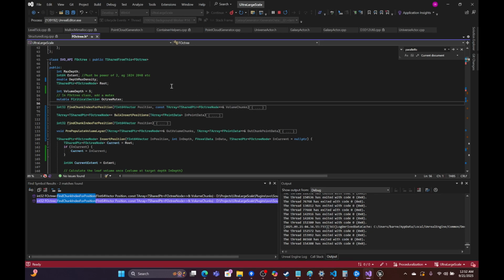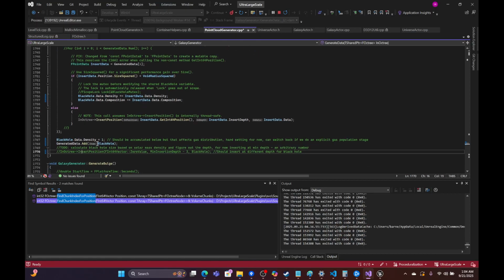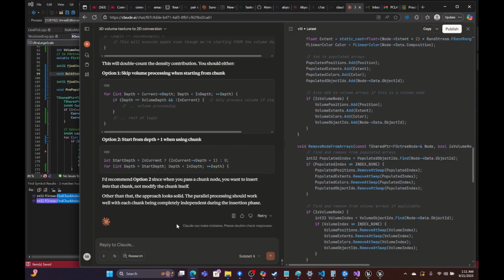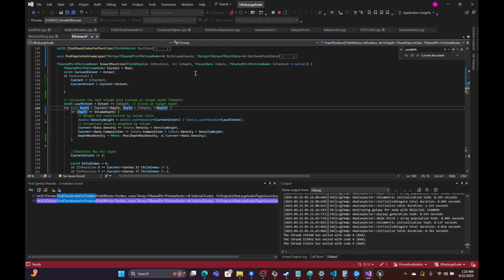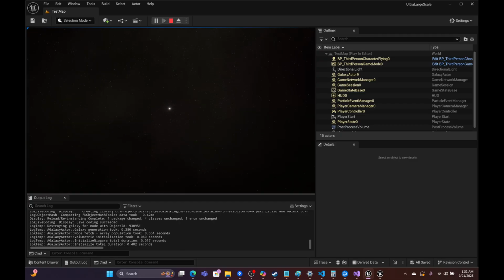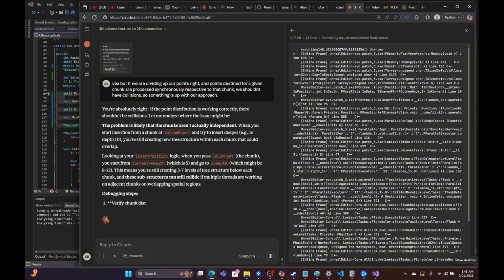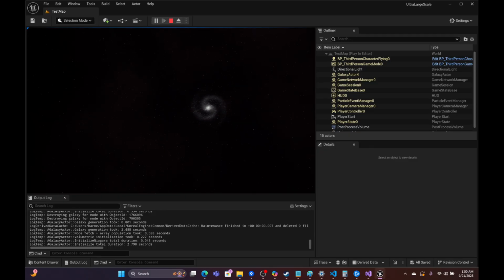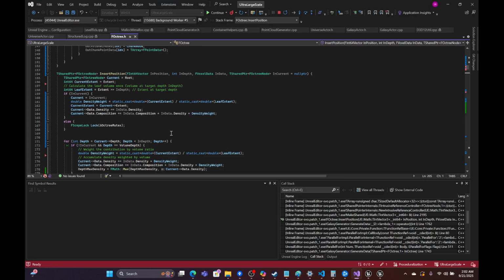UE5 - Universe Generator - optimizing galaxy generation step